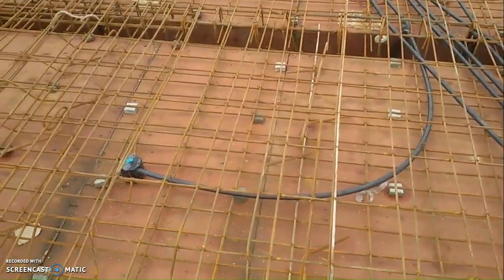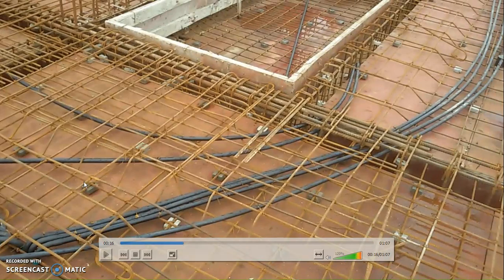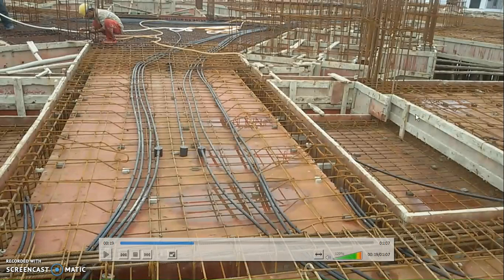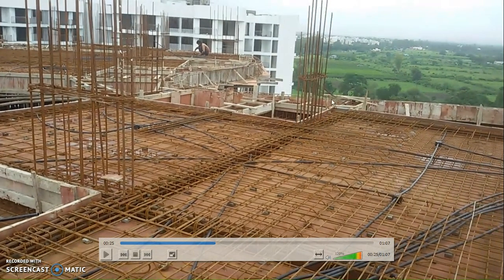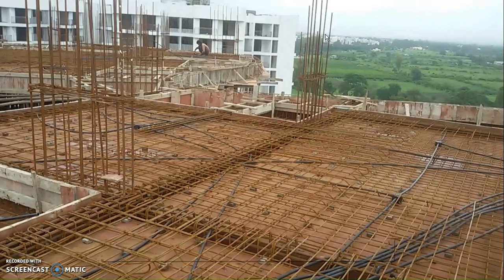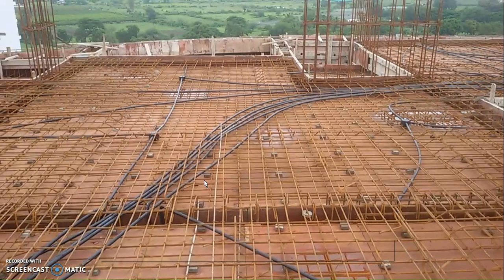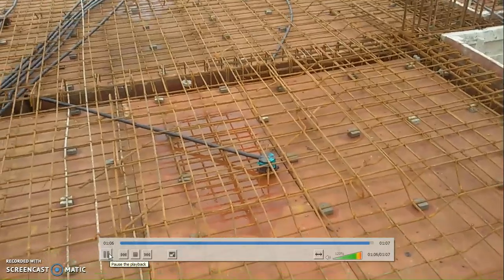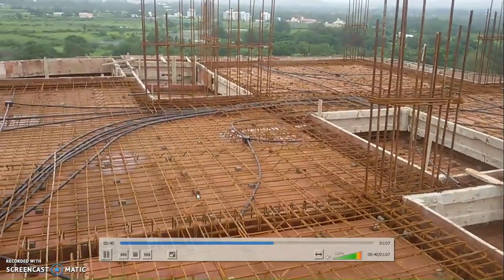WATCH THE REINFORCEMENT OF A RCC SLAB ONE DAY PRIOR TO CASTING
Santosh Kulkarni
Working since 41+ years  in Construction​, Quality Management​ and Training

​​Experienced Quality Management Professional. Certified Auditor for IATF 16949, ISO 14001 and ISO 9000 quality management systems.

​​Enjoying 41st year in Construction. I ​also ​run online courses for civil engineers (students, fresh graduates and mid-level).

In this video , which has been taken just one day prior to casting of the RCC slab , you can see the Rebars for the slab, the beam , the column , the slab in the sunk portion of toilet, and the Dowels for the column.
You can also see the chairs , concealed conduits , junction box , cover blocks. Around 20 different terms have been explained .

This video is aimed to take you around on a slab which is just ready to be cast the next day.
The commentary is in English.

Watch 200+ informative videos ​on Construction and Quality Management.

If you have any enquiries suggestions regarding more topics to be posted here, please do write to :

If you have any enquiries  regarding On line courses for civil engineers ,  please do write to :

In the meanwhile ,You can also read 400 + answers given by me on different construction related topics on at this link :

If you like this video , please DO PRESS the LIKE button.

Please do share the videos to your friends and collegues for their own benfit.

NO ?

HOPE YOU HAVE ENJOYED THIS VIDEO. RIGHT ?

WHY NOT SHARE THIS WITH YOUR FRIENDS NOW ?

Hello Viewer ,
Which new topics would you like to see on this channel ?

Attention :
Are you afreaid to join new site ?
Are you scared that you dont know the language of that place ?
Watch this video. This is for you .